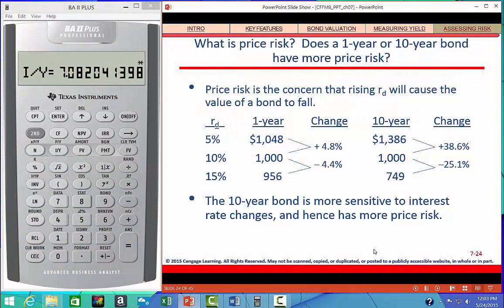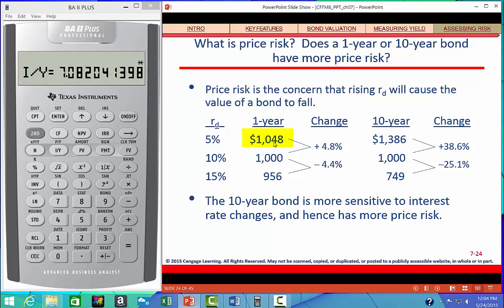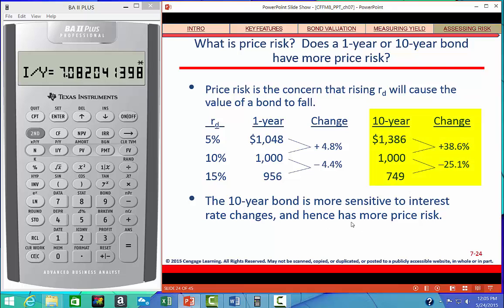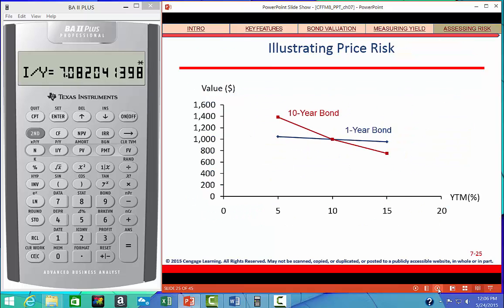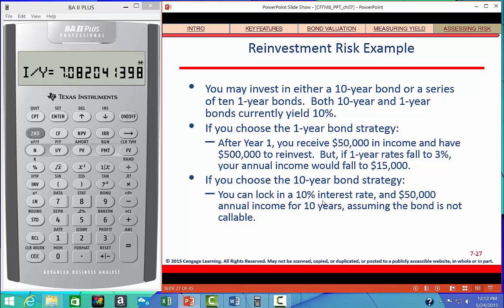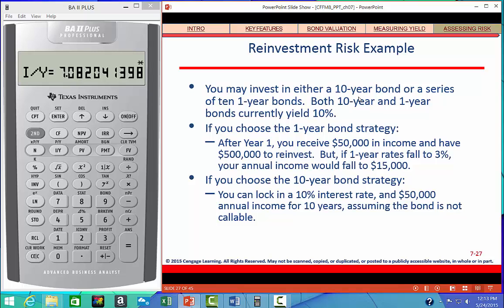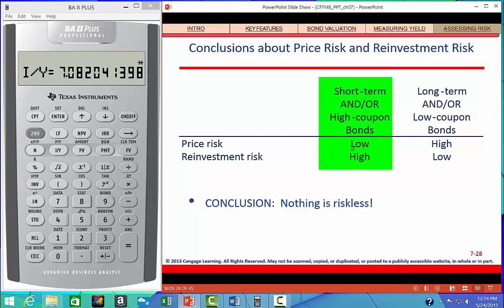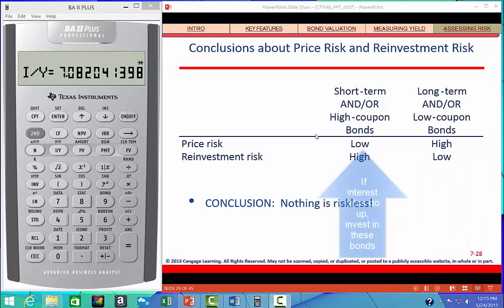5_Chapter 7 Assessing Risk Part 1